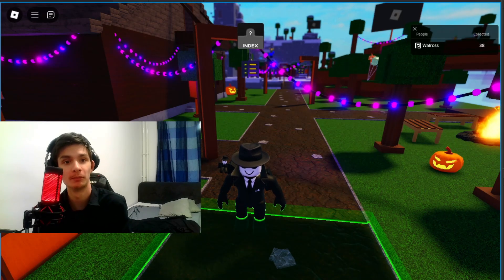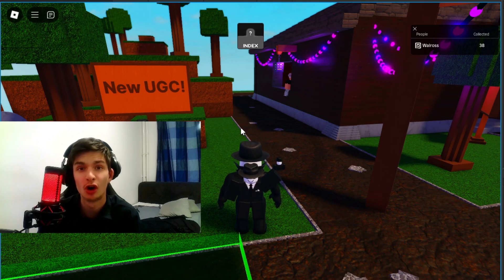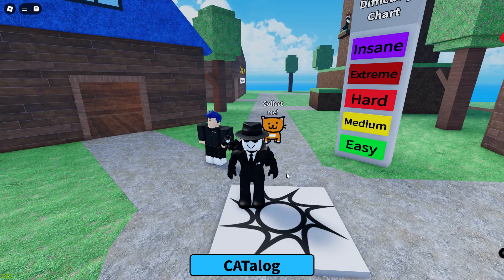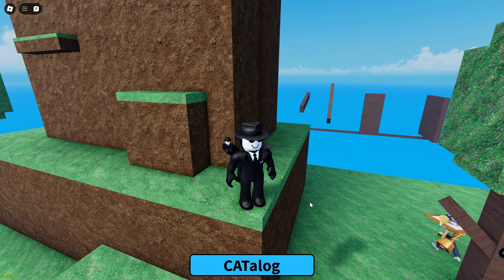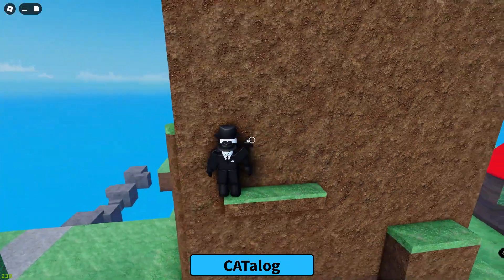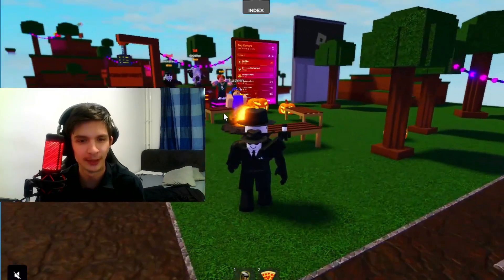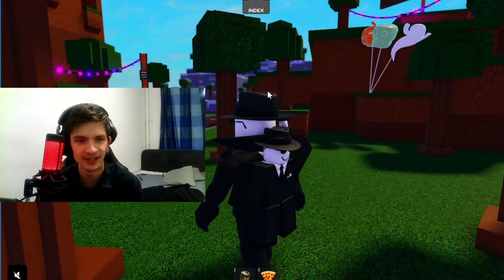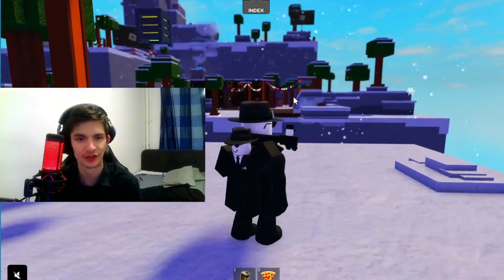I actually Finished my game???